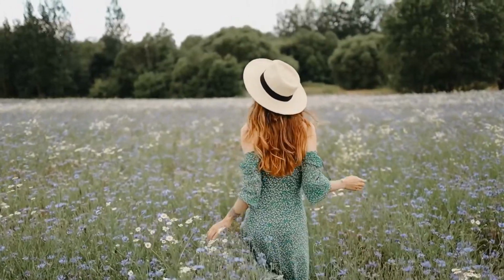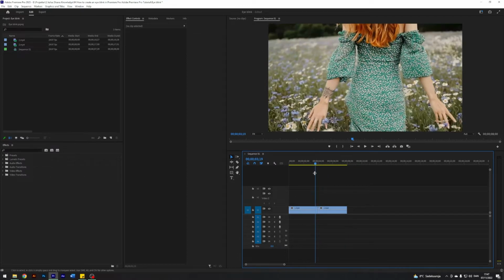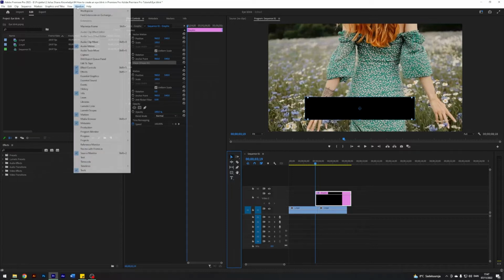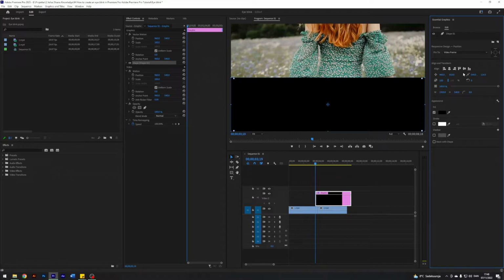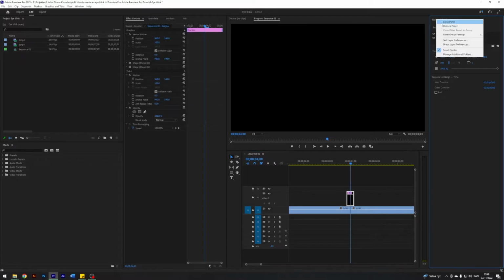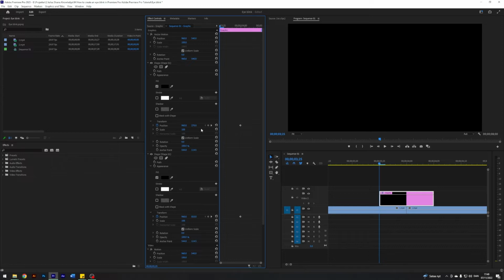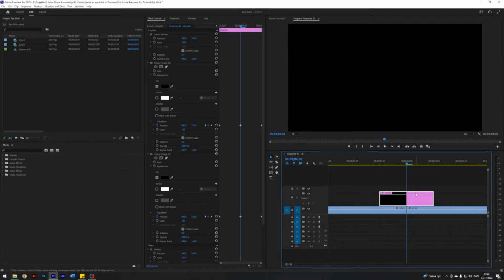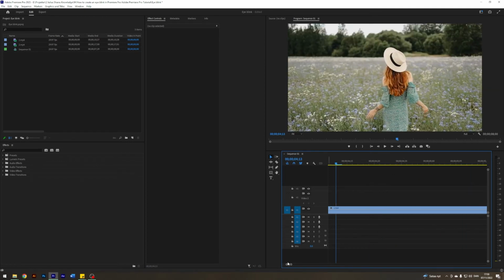Eye Blink Transition in Premiere Pro | Adobe Premiere Pro 2023 Tutorial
How to create an eye blink effect/transition in Adobe Premiere Pro 2023

✗ Timestamps:
00:00 - Intro
00:26 - Creating the eye blink transition
02:38 - Perfecting the effect
04:10 - Outro

This video is a tutorial guide on how to create an eye-blink transition in Adobe Premiere Pro 2023. This is my take on how to create the popular eye-blink transition. I have seen people use everything from the barn-doors transition to the crop effect, but I prefer doing the transition using a graphics layer and square shapes because this gives me the most freedom. I teach you how to use the essential graphics panel, as well as how to create and format shapes, how to key-frame & make the key-frames smooth as well as how to use gaussian blur. I hope you enjoy it.

🔊Music
✗ lukrembo - biscuit